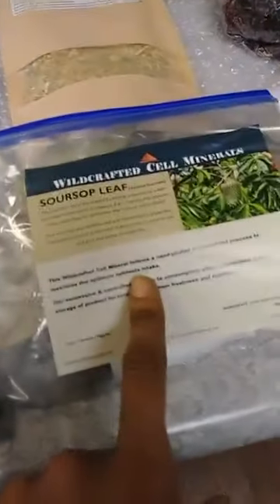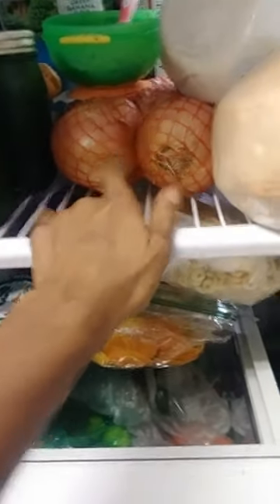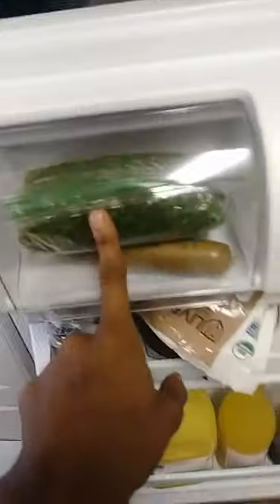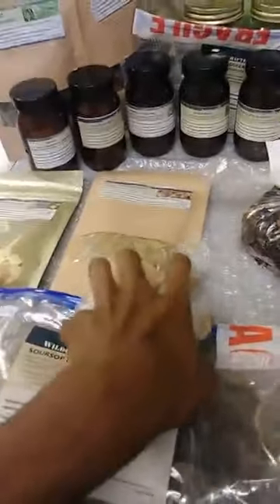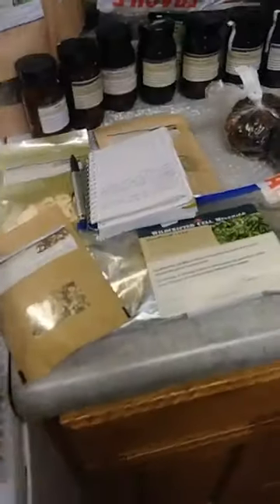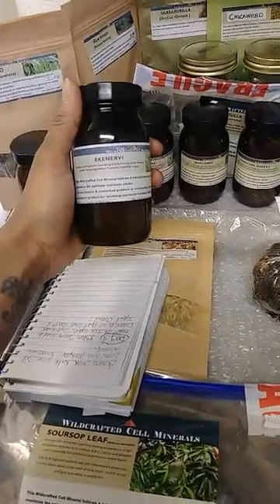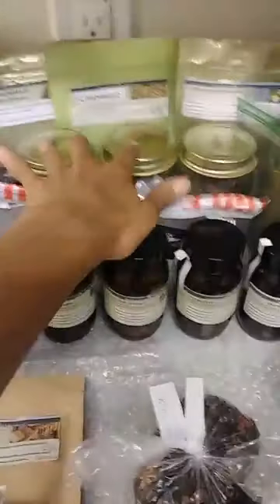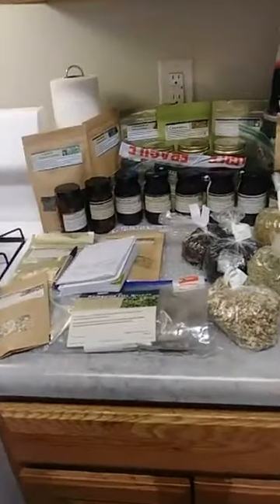Facebook Live! Cleanse Video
Live Cleanse/Detox